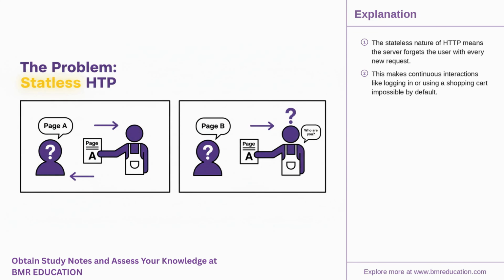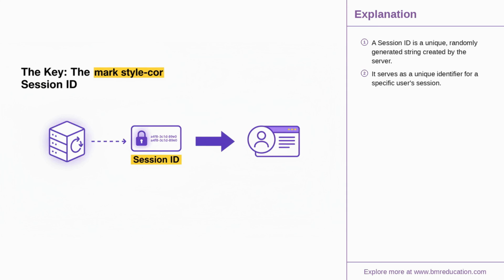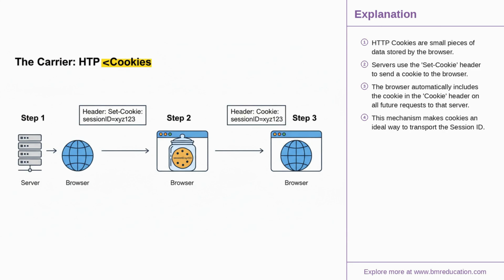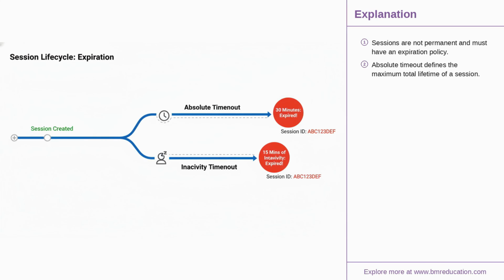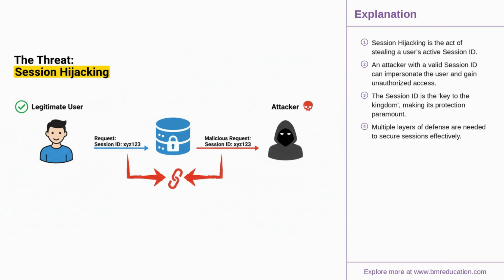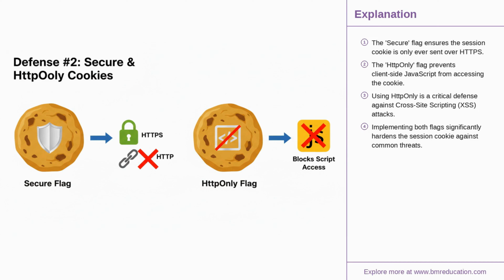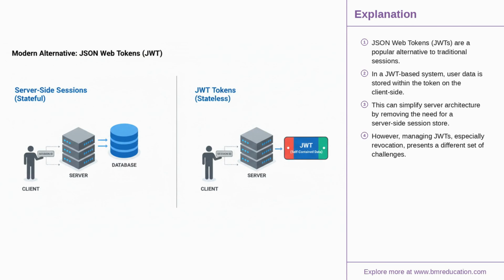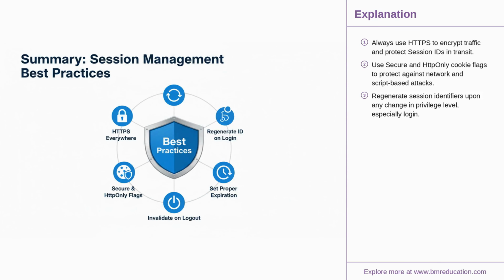Stateless Requests to Secure Sessions — Web Auth Explained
In this deep dive we cover session management patterns for modern web apps: stateless HTTP requests, cookie-based sessions, token-based auth (JWT/OAuth), session storage strategies, and security hardening (CSRF, token theft mitigation, secure cookie flags, rotation & revocation). Includes architecture diagrams, code snippets for common stacks, and production recommendations for scale.

Tired of broken sessions, stolen tokens, and confused auth flows? This video walks you from the problem (stateless requests) to practical, secure session designs you can deploy today. You’ll learn what to use, when, and how to protect user sessions at scale.
Timestamped guide in comments — share your stack and I’ll suggest improvements.

Security-first session management: we examine CSRF, XSS risks to sessions, secure cookie attributes, proper token rotation, and safe storage strategies. Perfect for security engineers, SREs, and backend devs. Includes checklist you can use in code reviews.
Download checklist from the pinned comment.

Stateless request? → Not enough. Learn how to convert requests into secure sessions with cookies, tokens & rotation. 5 minute summary + 1 real bug to avoid.

This video explains why session management matters for product reliability and user trust. We compare approaches (stateless tokens vs session stores), cost/scale tradeoffs, and operational concerns (revocation, auditing, migration). Great for CTOs and product managers planning secure auth improvements.

OUR  SERVICES